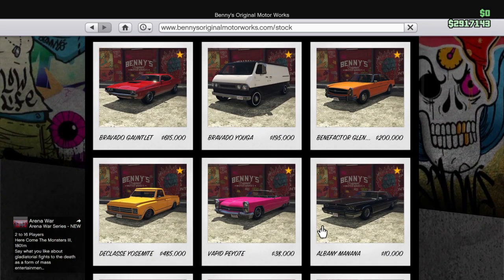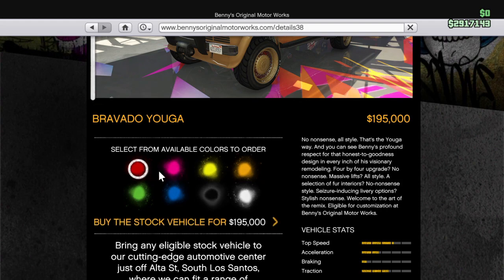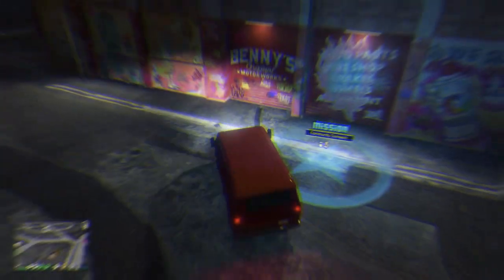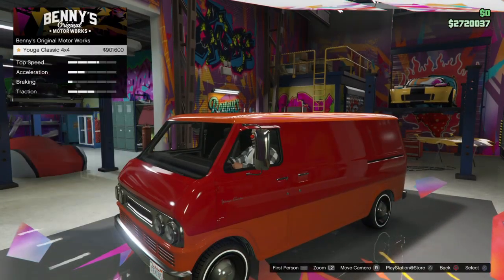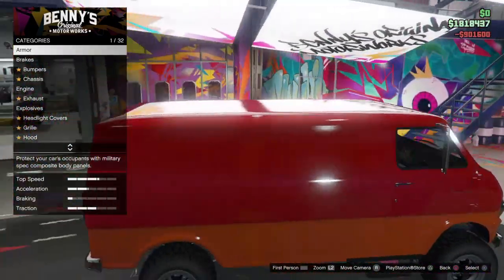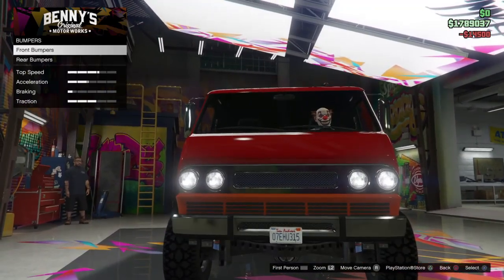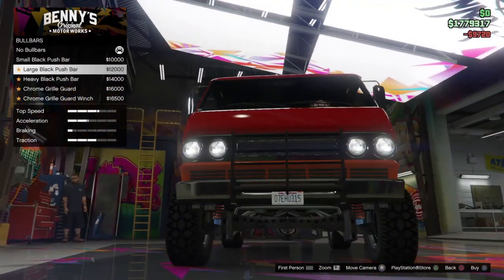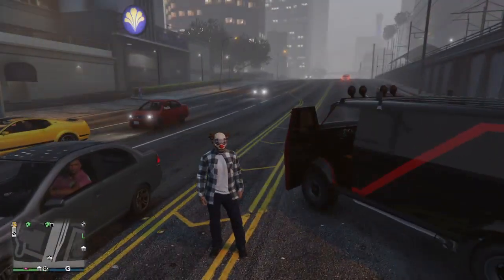GTA 5 ONLINE BRAVADO YOUGA CUSTOMIZATION | GTA SUMMER SPECIAL DLC | GTA 5 NEW UPDATE!!!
This video shows the customization you can do to the new Bravado Youga at Benny's Garage!
Check me out social media!